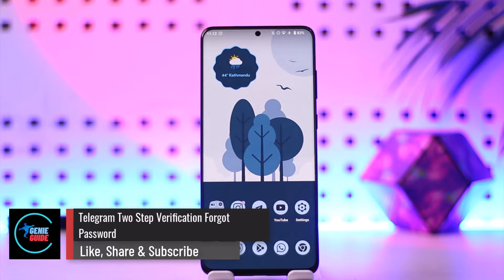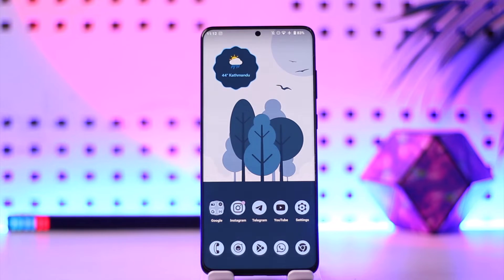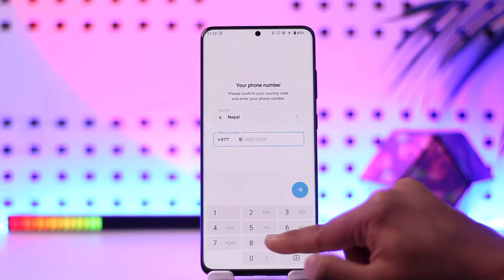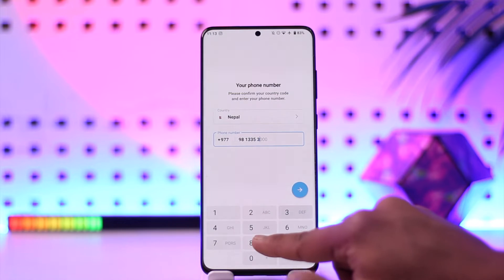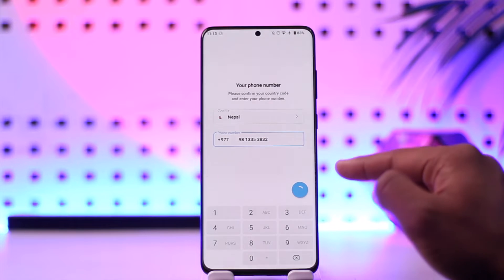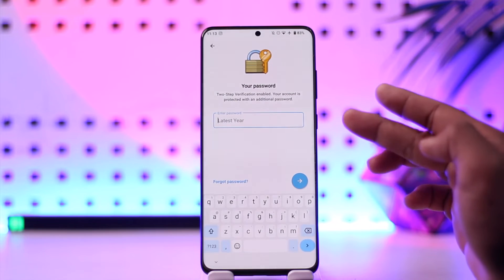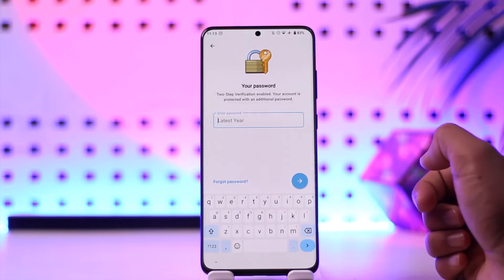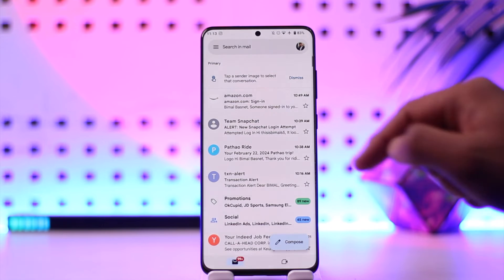Telegram Two Step Verification Forgot Password !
In this video, I will show you how to reset your password on Telegram if you have Two-Step verification enabled.

~ Chapters:
0:00 Introduction
0:15 What the Issue Is
0:40 Reset Telegram Password Two Step Verification
1:03 Conclusion